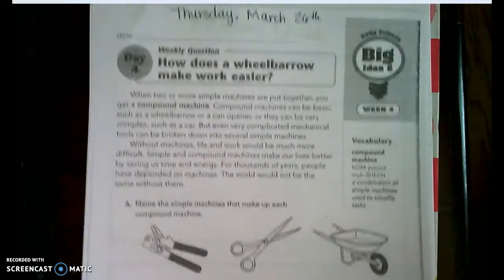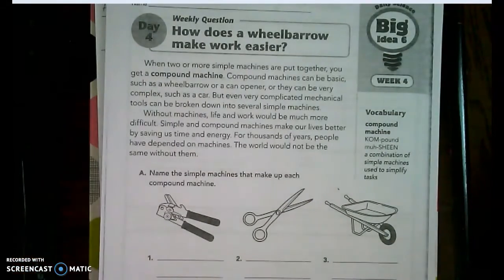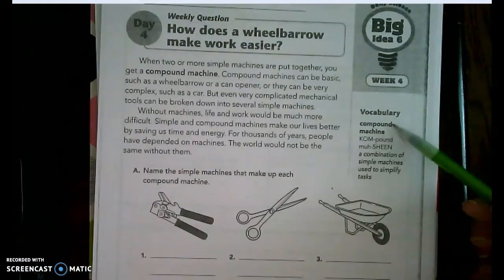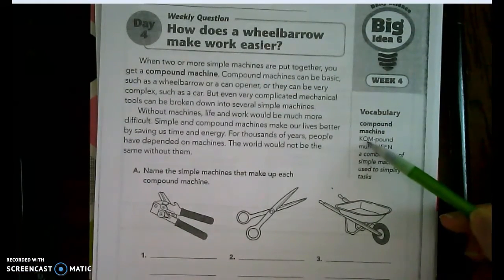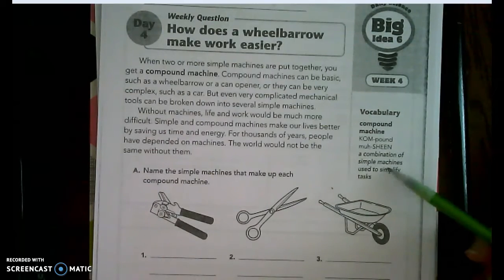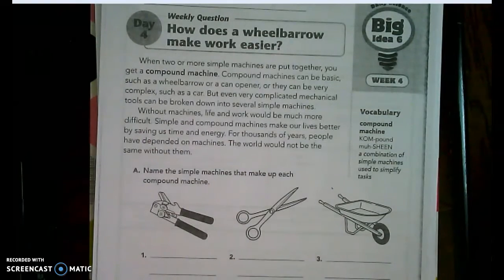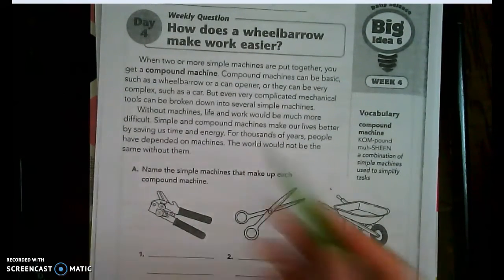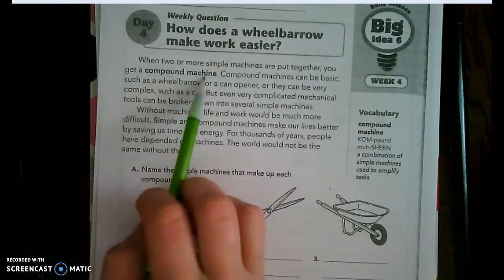Day 9: Science March 26